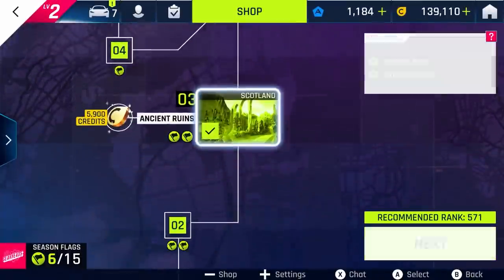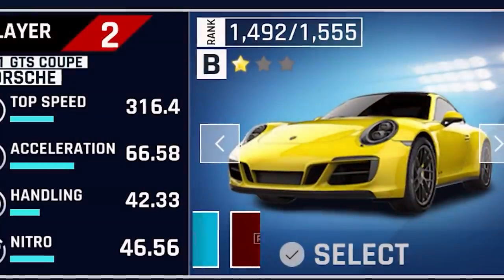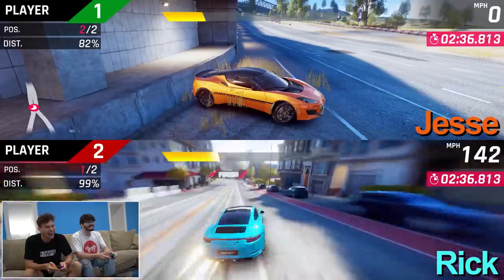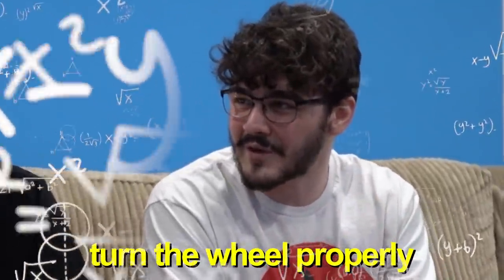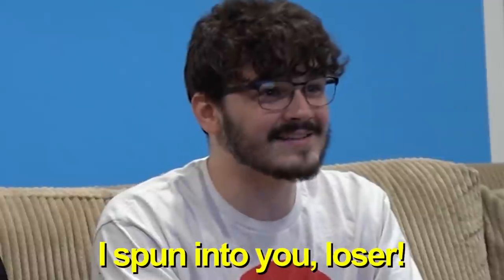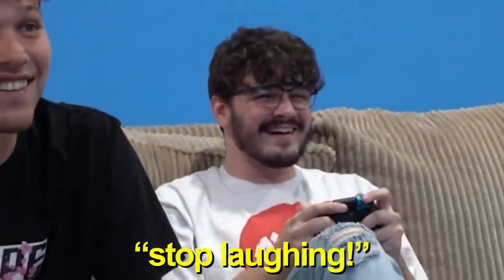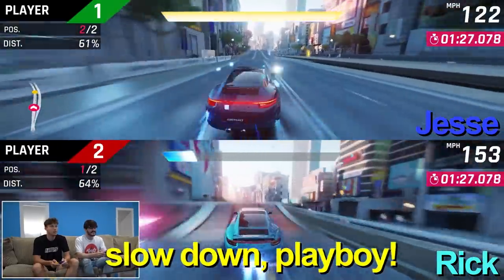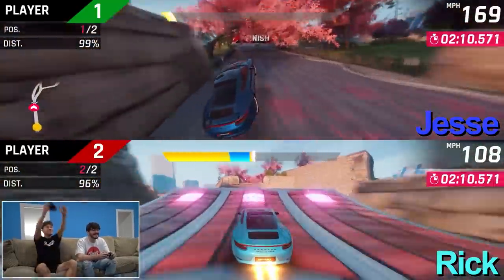We played the most INSANE Racing Game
⭐Use Code JSR in the Fortnite Item shop!

Thanks to @RickleVR for joining me in the video!